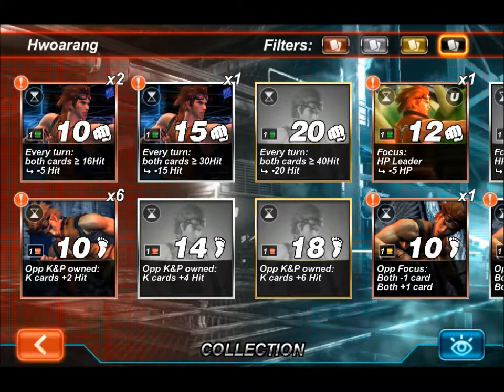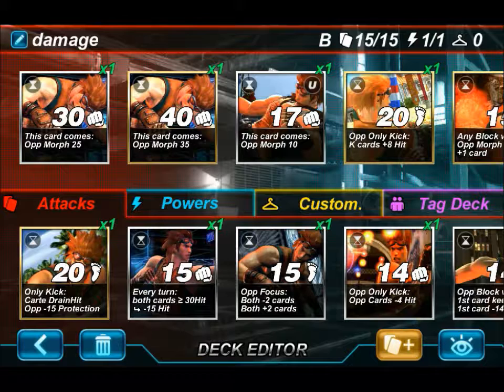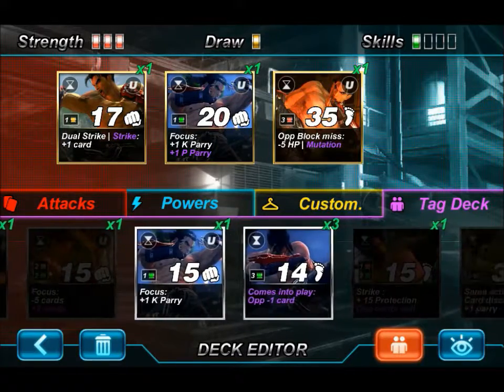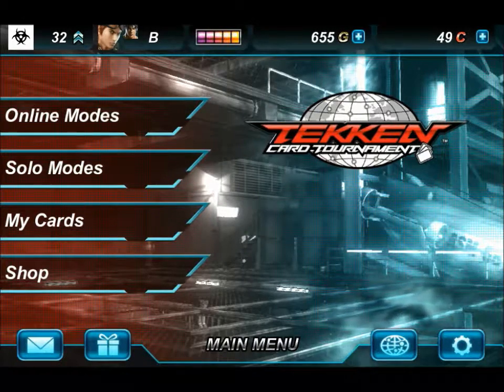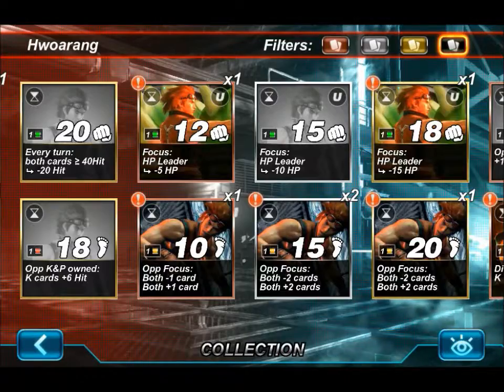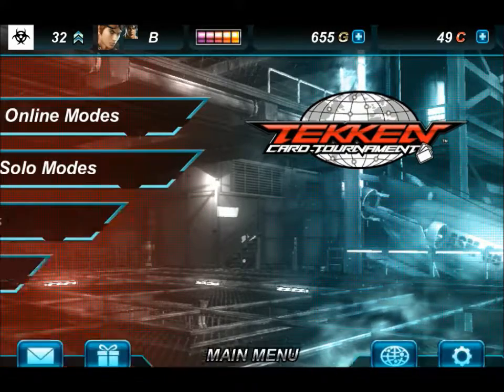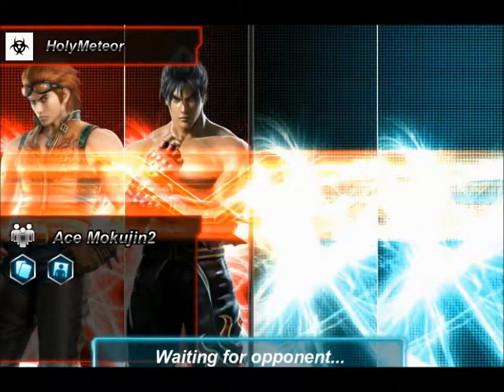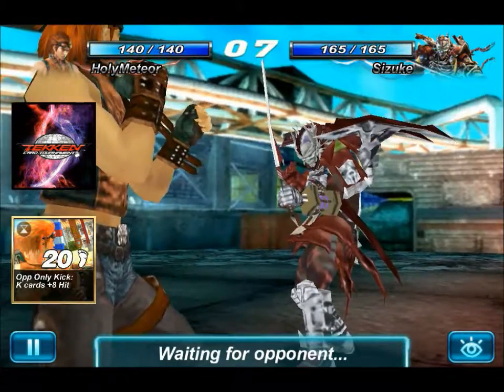Tekken Card Tournament - Update Impressions Part 3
Back with the third part of my look at Tekken Card Tournament. I know I promised you a conclusion but I'm not sure how well I managed to wrap this series up. I may do a fourth video with no gameplay to just give my views.